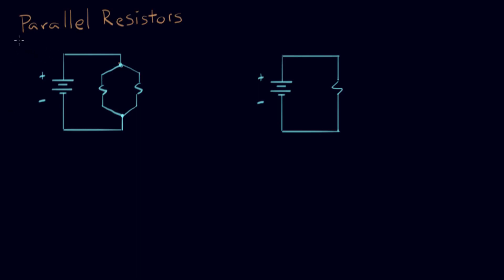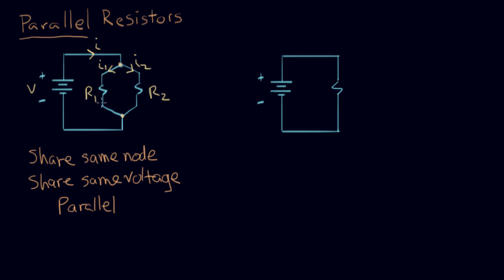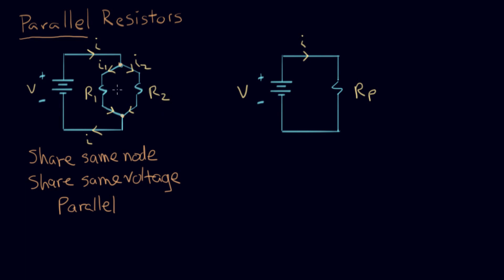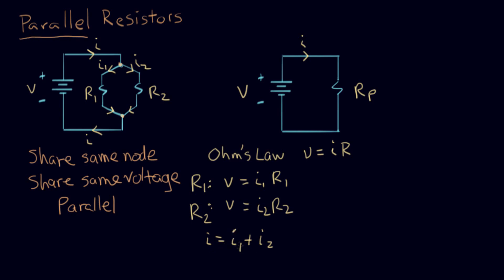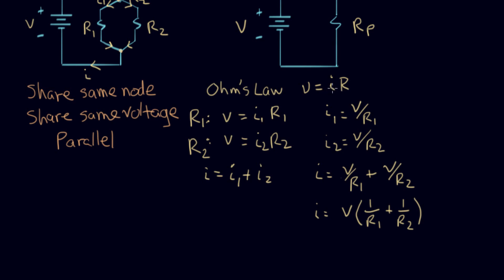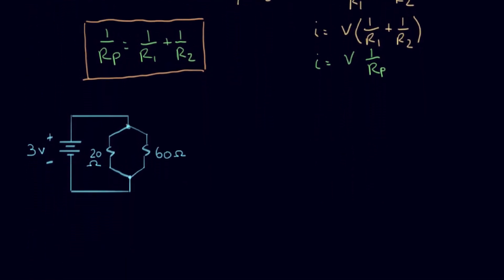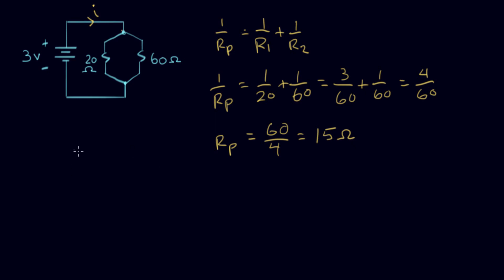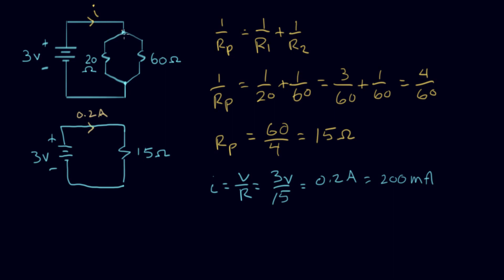Parallel resistors (part 1) | Circuit analysis | Electrical engineering | Khan Academy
Courses on Khan Academy are always 100% free. Start practicing—and saving your progress—now

Resistors are in parallel if their terminals are connected to the same two nodes. The equivalent single parallel resistance is smaller than the smallest parallel resistor. Created by Willy McAllister.